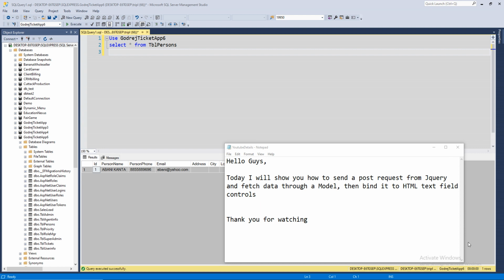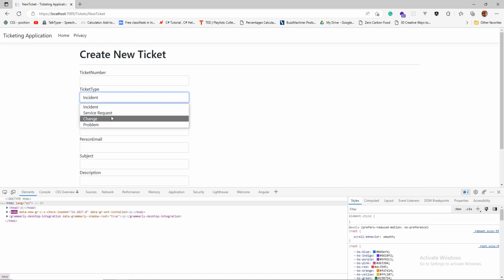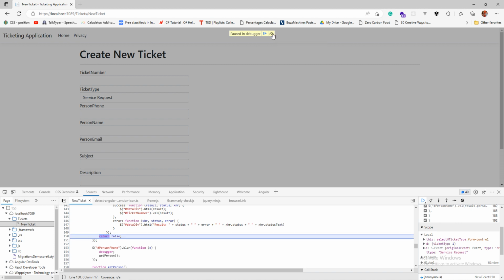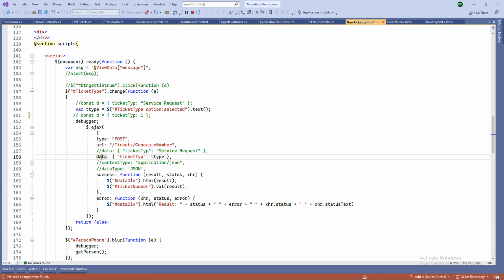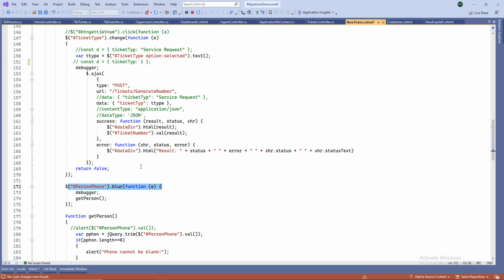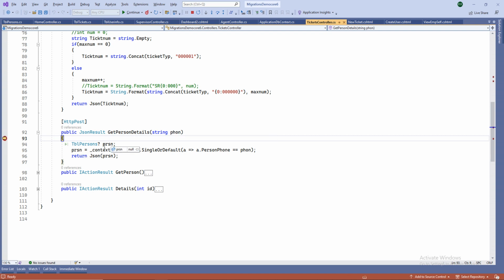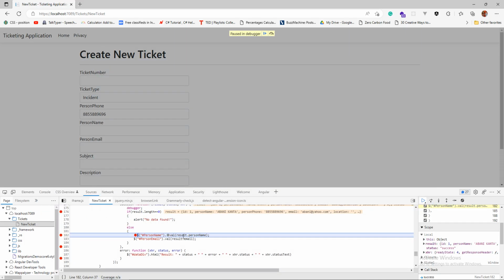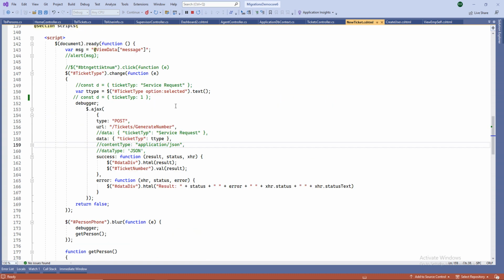Jquery Textbox Data Binding in DotNet Core 6 | Also same in Asp.net MVC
Here I have explained how to use jquery AJAX to call a controller Actionresult method and use the data to bind Textbox control received from the request.